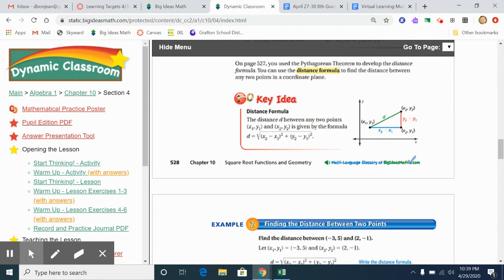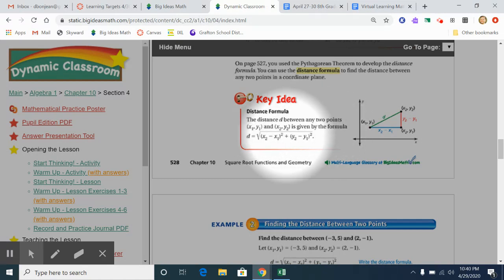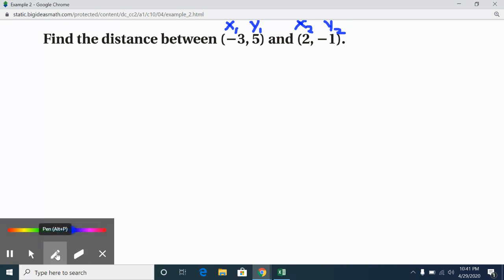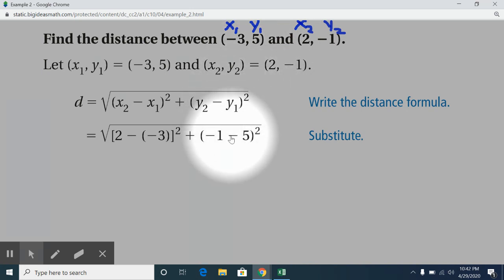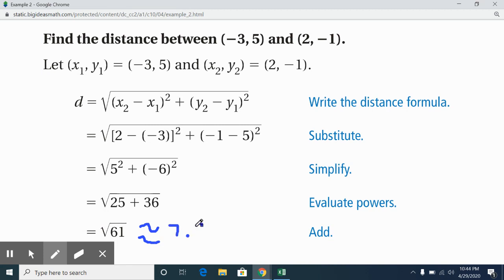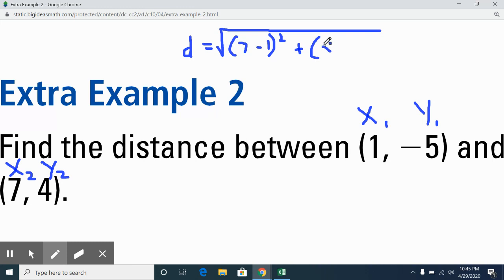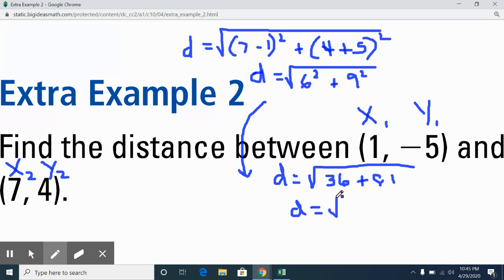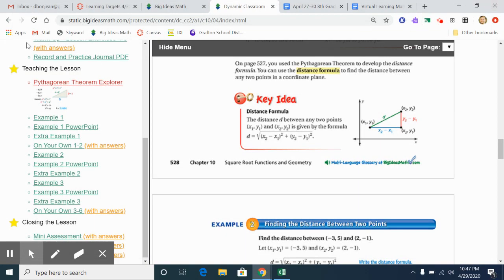Algebra: 10.4 Lesson: Part 2